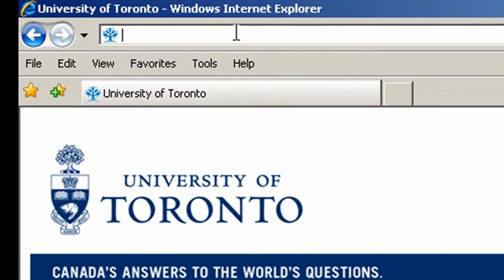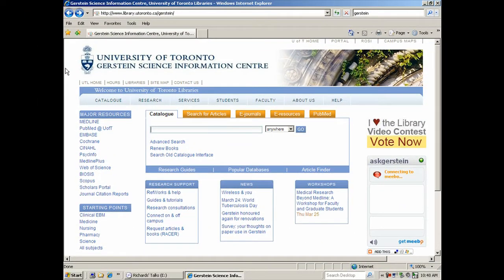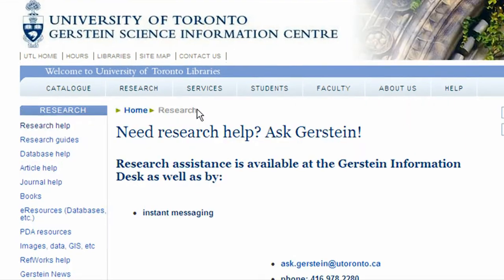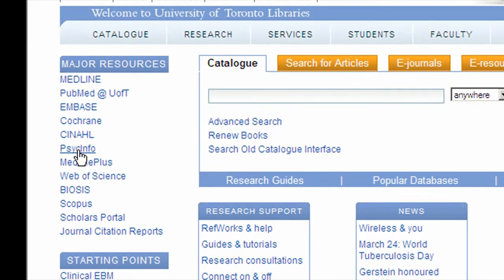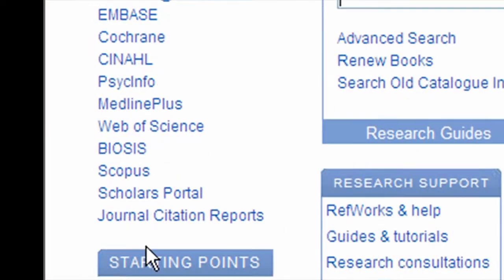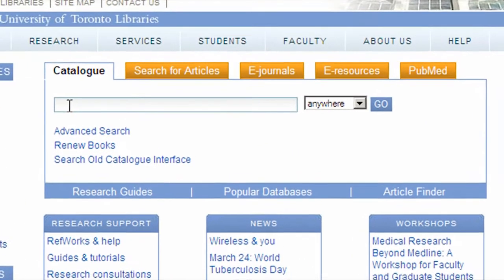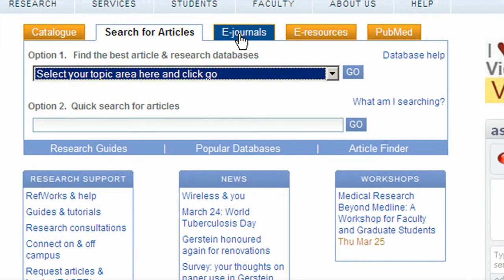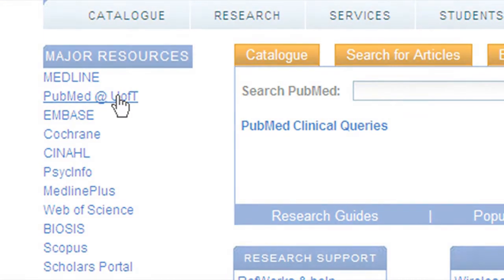Find the answers: Intro. to online research at Gerstein